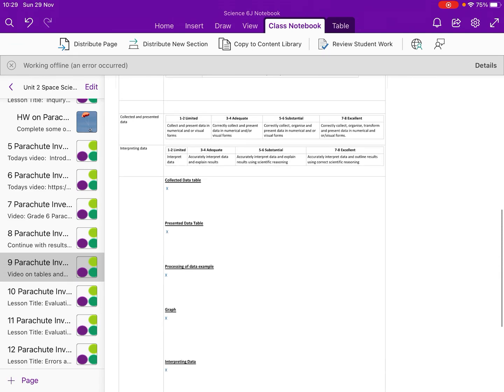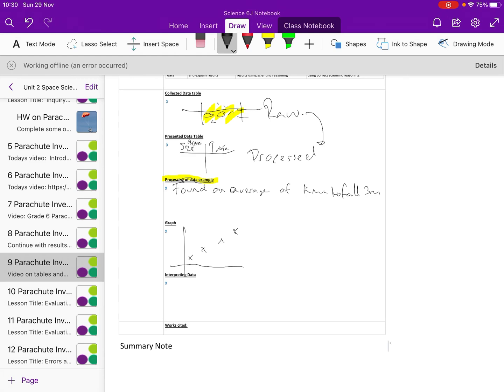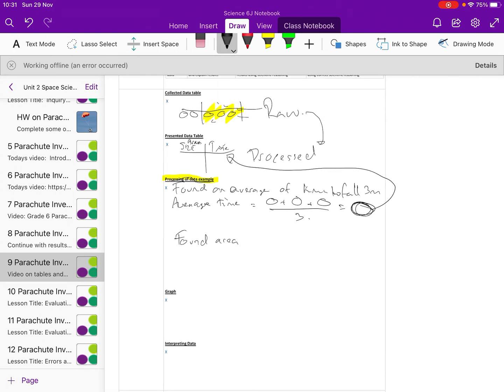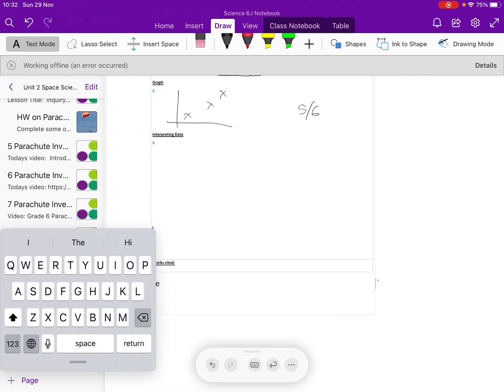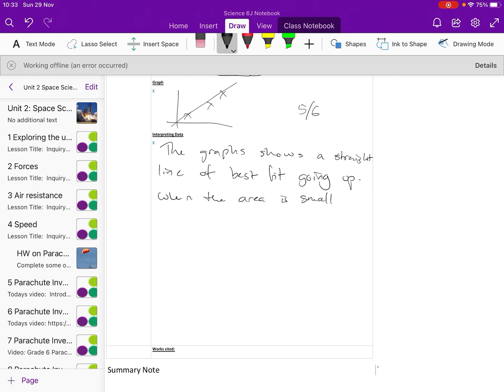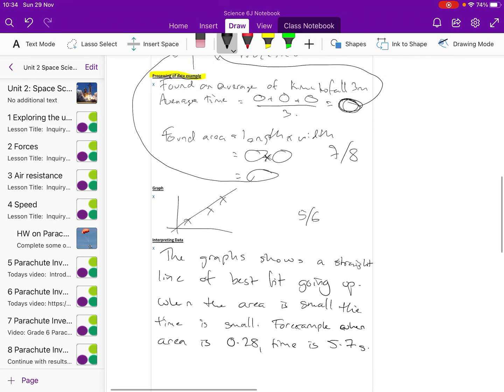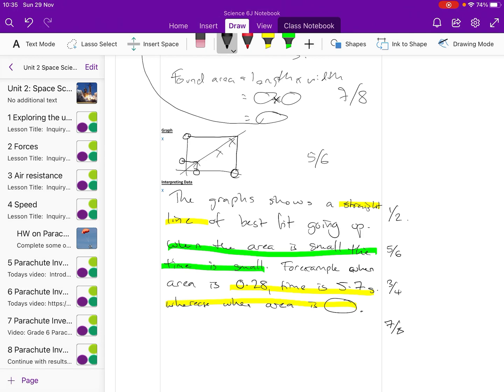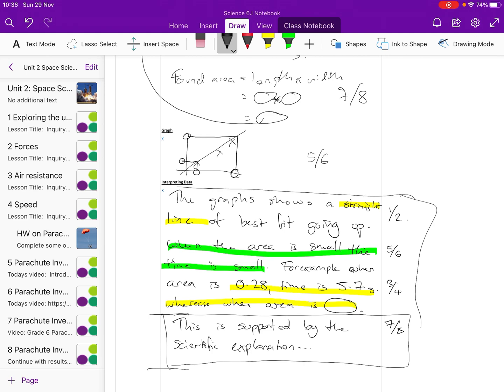Grade 6 parachutes experiment writing a conclusion